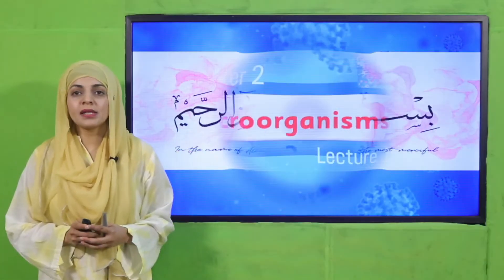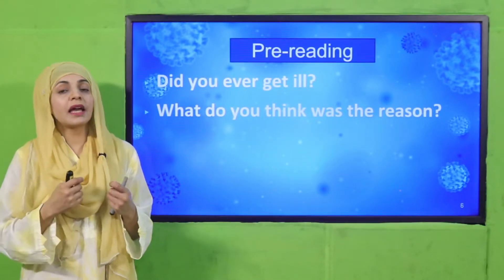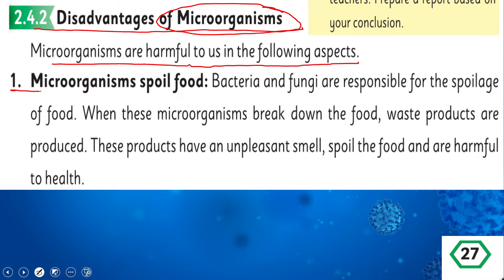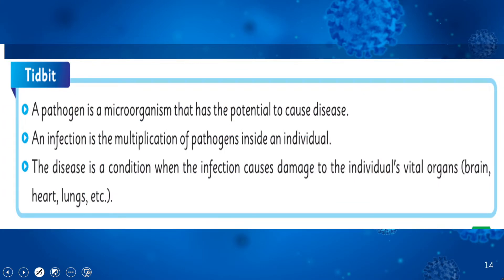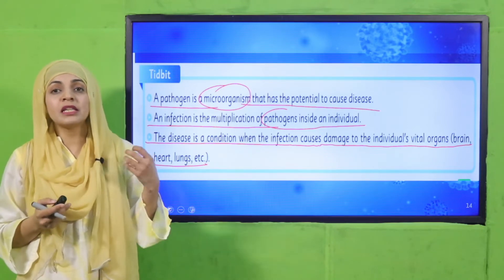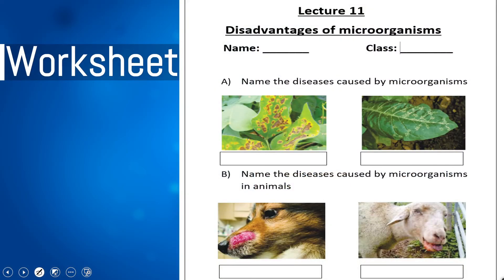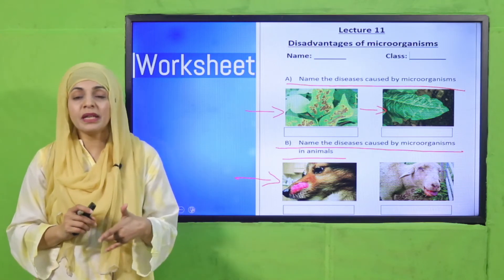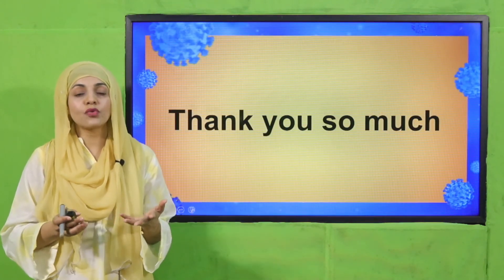Science Grade 5 Chapter 2 Lecture 11 || SNC 2020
1. PowerPoint Presentation

2. Lesson Plan

3. Worksheet/Activity